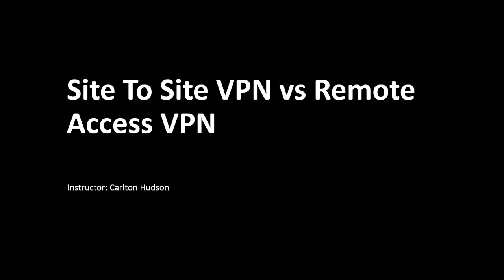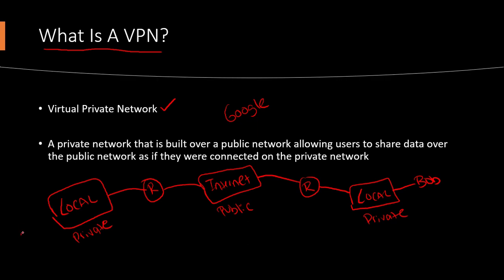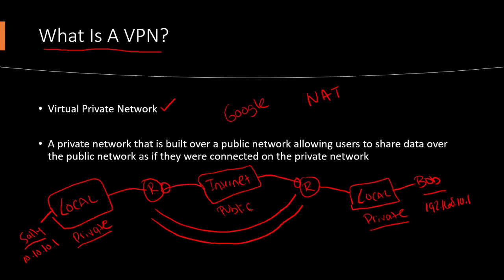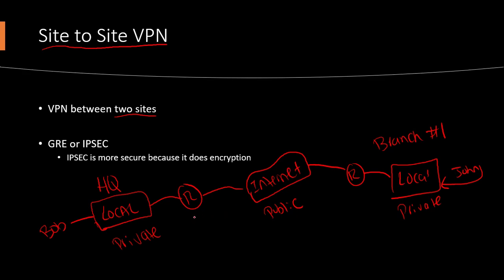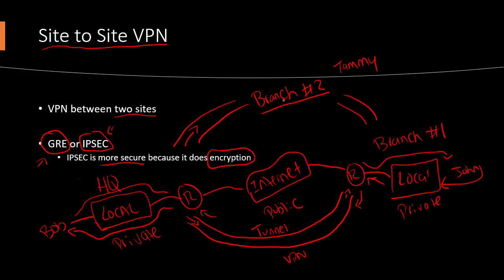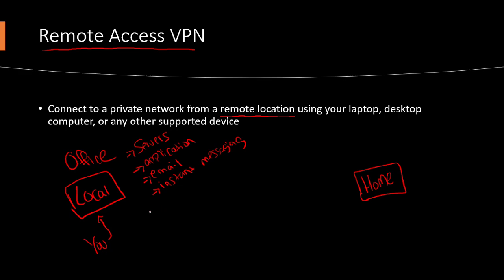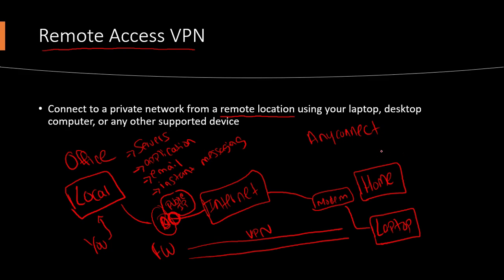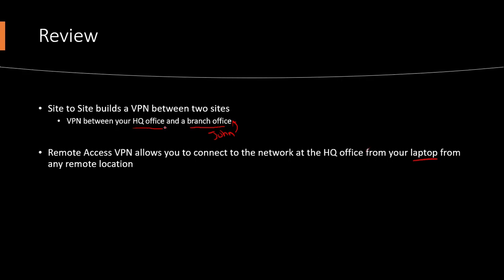VPN Tunnels and Stuff | Site to Site vs Remote Access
Are you curious about Site to Site VPNs and why do we use them? What about Remote Access VPNs?

Both are used heavily in our networks today, but what are they? What makes them different? What will they allow me to do on the network?

We will cover both VPNs in this video. This will also benefit anyone currently studying for the CCNA 200-301 exam.